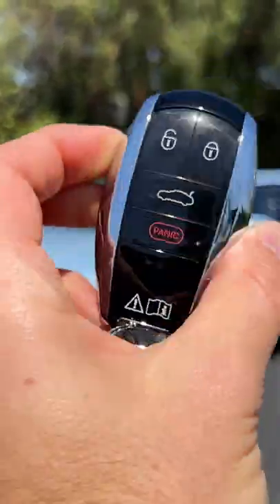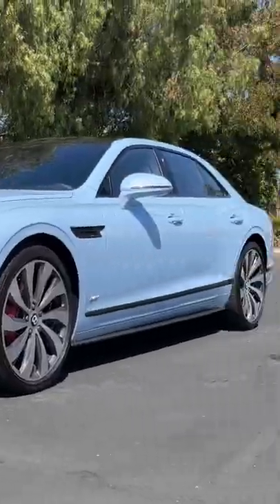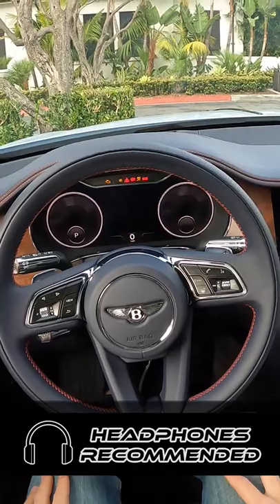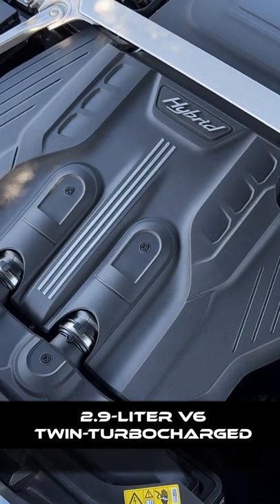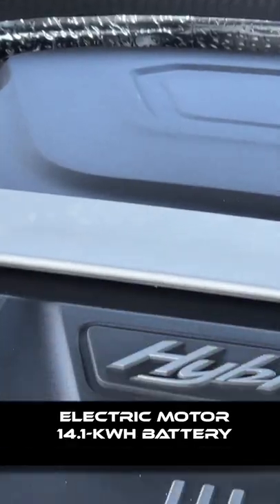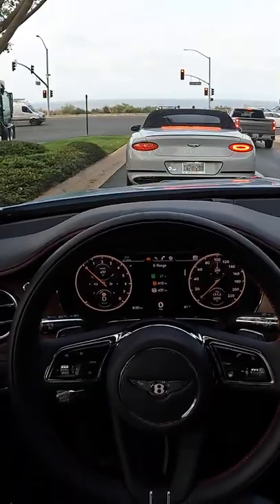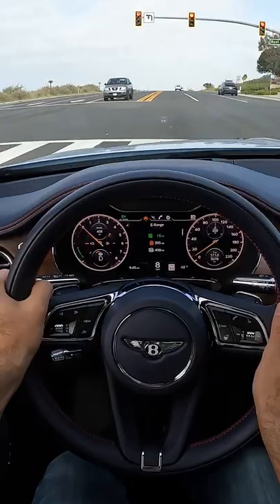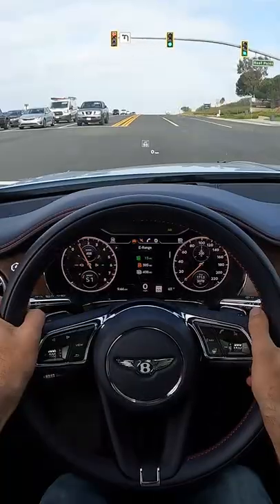2022 Bentley Flying Spur Hybrid POV Drive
Join Miles in the 2022 Bentley Flying Spur Hybrid in Jetstream II with all Imperial Blue Leather Seating as he shares his expert driving impressions.

Powertrain ⚙️: 2.9-liter Twin-Turbocharged V6 + Electric Motor + 14.1-kWh Battery
Transmission 🕹: 8-Speed Dual-Clutch Automatic
0-60 MPH 🚦: 4.1 seconds
Top Speed 💥: 177 mph
MPG (as tested) ⛽️: 20 combined + 25 mile electric range
Curb weight ⚖️: 5,584 lbs

Options Equipped:
- Touring Specification ($8,640): head-up display, night vision, Adaptive Cruise Control, Lane Keep Assist
- Mulliner Driving Specification ($20,295): 22-inch 10 twin-spoke alloy wheel – Dark Grey and Bright machined wheel, Lofted diamond design quilting on seats, Three-dimensional leather door panels, Leather headliner, Sports pedals, Fuel filler cap – special finish Embroidered Bentley emblems Metal oil cap
- Full length center console ($4,435)
- Naim for Bentley Sound System ($8,970)
- Bentley Rotating Display ($6,490)
- Mood Lighting Specification ($2,595): Ambient mood lighting, Matching outer illuminated treadplates
- Blackline Specification ($4,830): Black window surrounds, front headlight bezels, bumpers, vents, rear taillights bezels, exhaust outlets, door handles
- Styling Specification ($12,245): Carbon fiber rear lip spoiler, front splitter, rear diffuser, branded side sills

 bentley flying spur hybrid driving bentley flaying spur hybrid 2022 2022 bentley hybrid 2022 bentley flying spur hybrid first look bentley flying spur hybrid 2022 interior